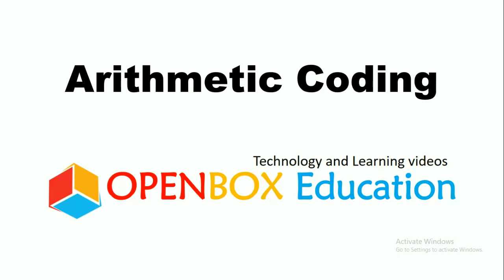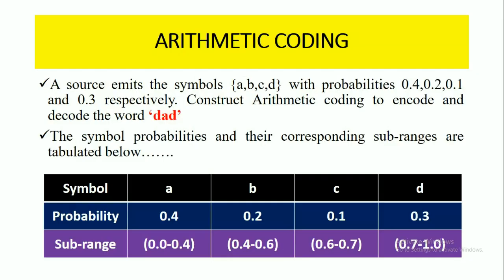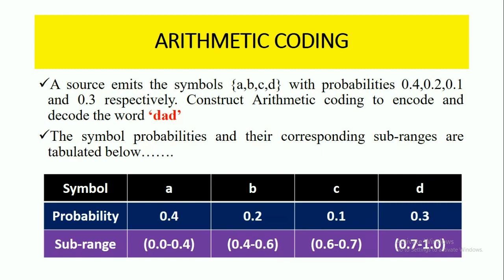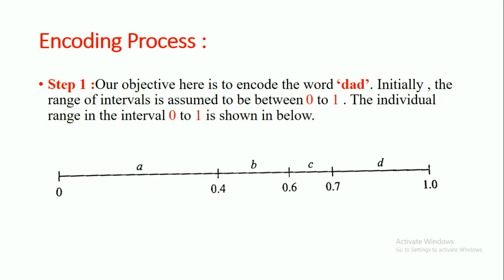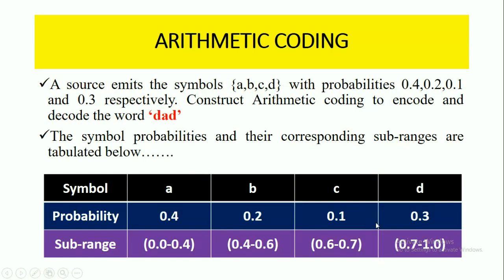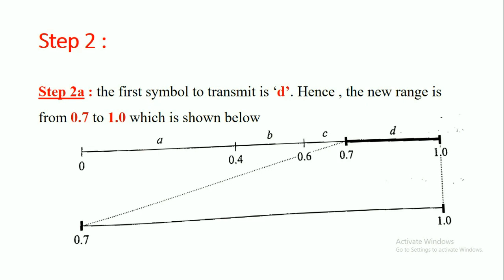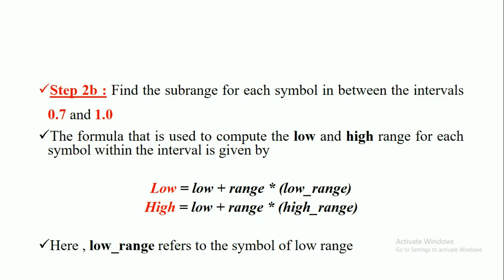Arithmetic Coding - Image Compression Scheme